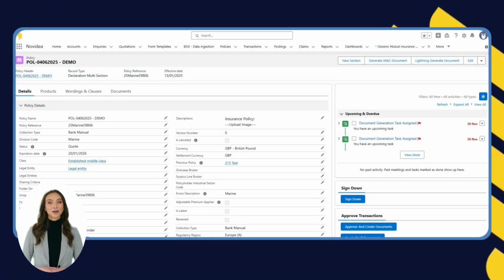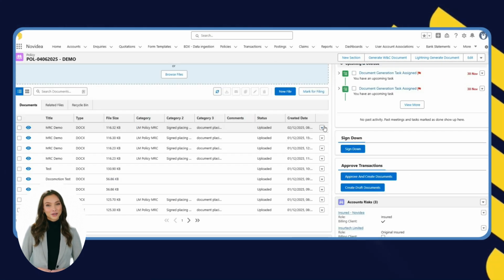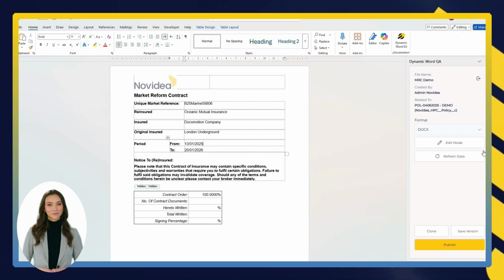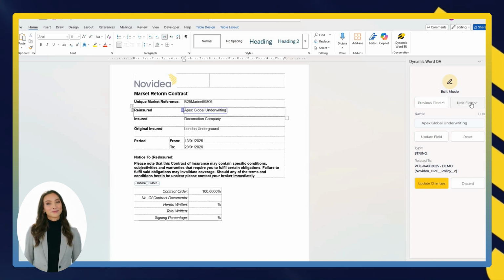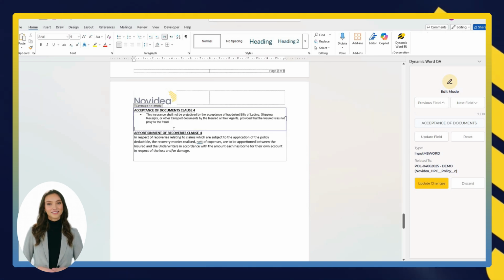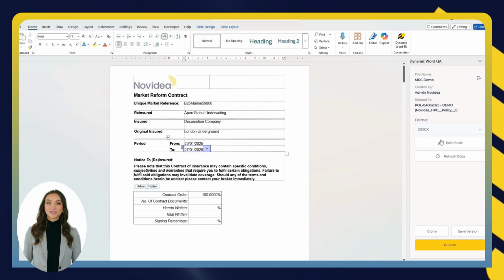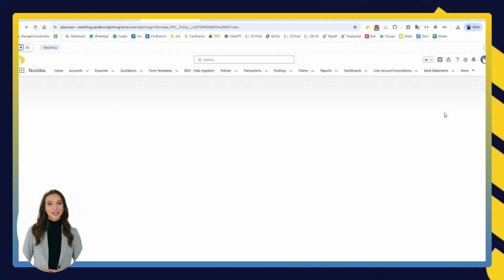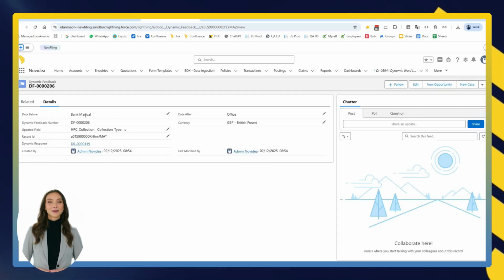Dynamic Word Add-in Overview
Dynamic Word transforms the way you manage documents by seamlessly linking your Salesforce data with the familiar environment of Microsoft Word. Whether you are editing legal contracts, complex agreements, or client reports, Dynamic Word enables you to go from a simple draft to a 100% accurate final document effortlessly.

Key Features:

True Bi-Directional Sync: Instantly pull live Salesforce data to populate templates and securely push authorized updates back—without ever leaving your document.

Unified Workflow: Act as a secure bridge to your CRM, allowing you to manage data and documents from a single platform.

Real-Time Accuracy: Eliminate manual entry errors by syncing data directly from the source.